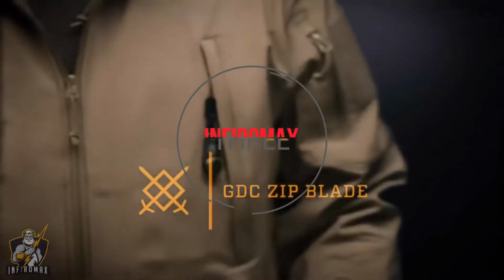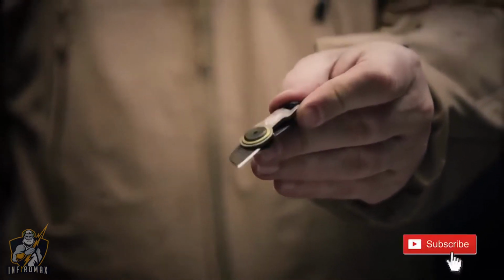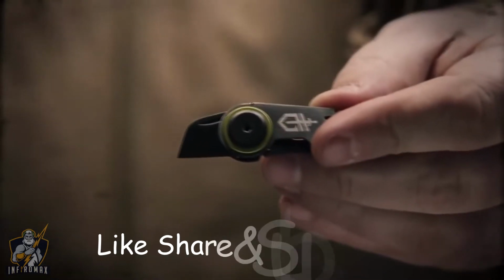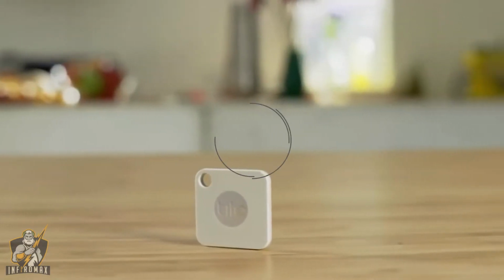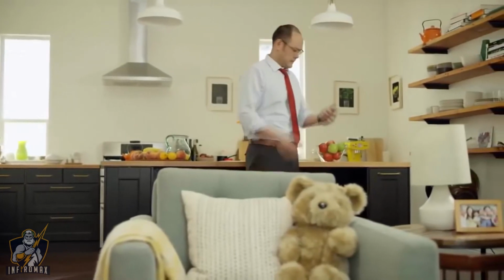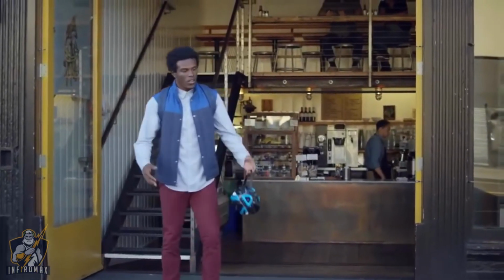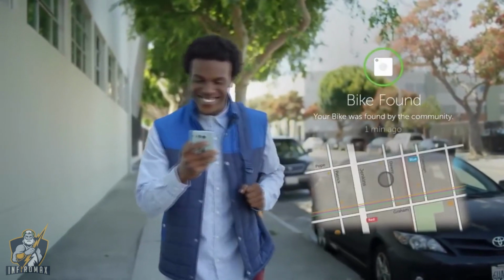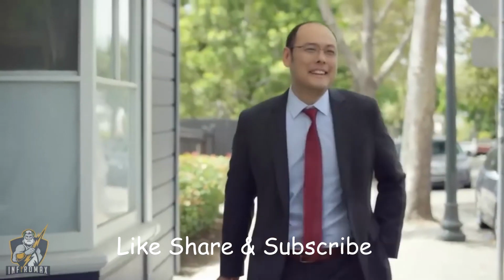Top 5 Keychain Gadgets You Can Buy On Amazon!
Subscribe now You must have these- to make a impression, Welcome to Infiromax, and today we're counting down our picks for the Top 5 Keychain Gadgets You Can Buy On Amazon!

➤ SOG Centi II Folding Knife Keychain,
➤ Keyklip,
➤ Gerber GDC Zip Blade,
➤ Keysmart,
➤ Tile Mate,

❤ Buy electronics gadgets at the lowest price:--
➤ Suggest us your video ideas »